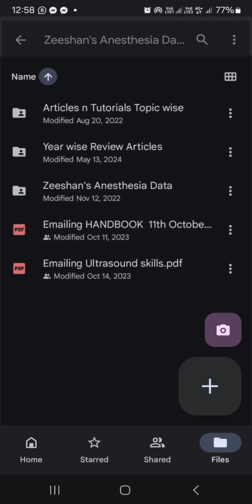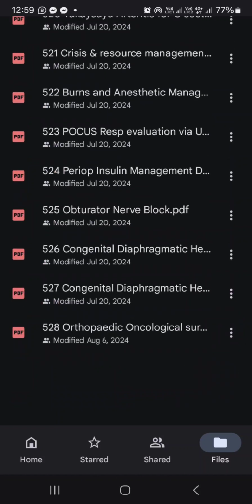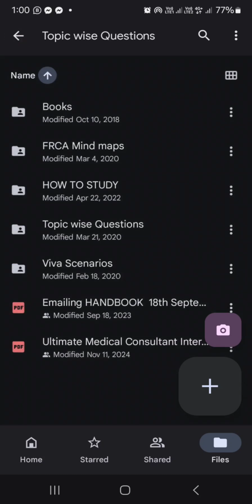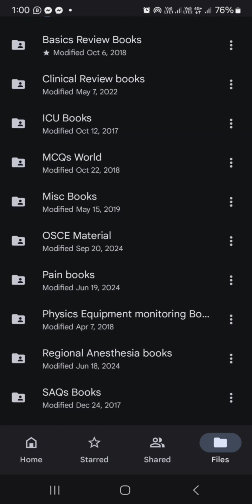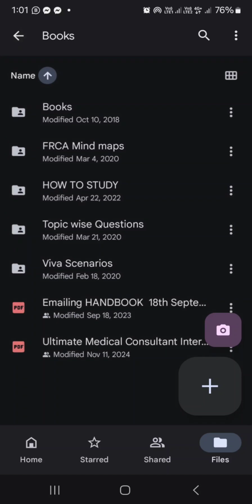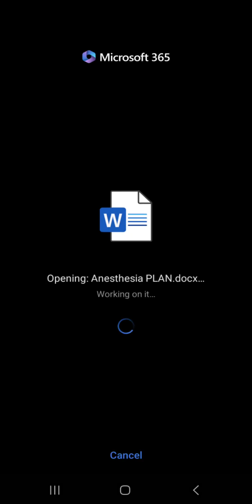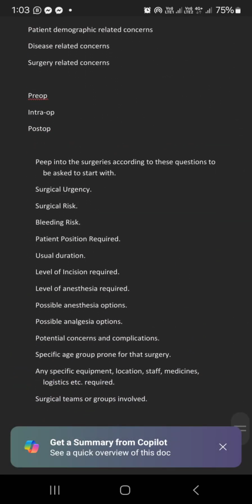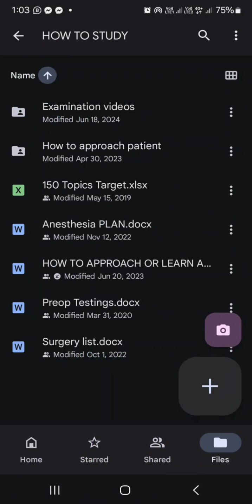How to use the Google Drive links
The day of life, when u wake up in the morning,  spend the whole day of ur life n sleep without

Learning something u didn't know before
Or
Teaching something u know to others who don't know

U lost n waste that day of life.

Spend every day of ur life as if it's the last day of ur life
Don't stop n close the door of learning n teaching till ur last breath.

Caring is sharing.
Dr Syed Zeeshan Javaid Hashmi
FCPS FCAI EDAIC EDRA FDRA
Consultant anesthesia Prince Sultan Military Medical City Riyadh Saudi Arabia

Yearwise, review articles from BJA education, Atotw, anesthesia, and ICU Elsevier
All are arranged in folders

Non monetized YouTube Channel purely for teaching and academic purpose,
Career Counseling and progression

Books, questions, topic wise articles, exam tips, and tricks

Some audio podcasts.